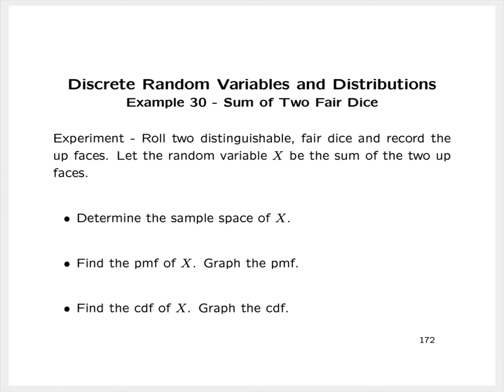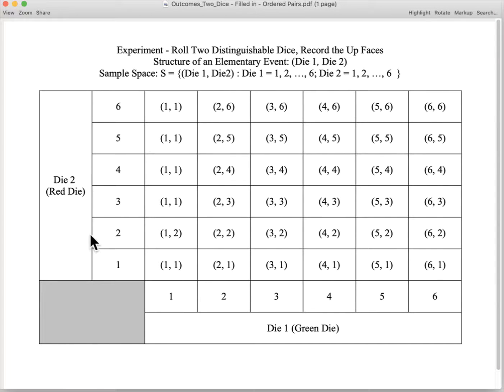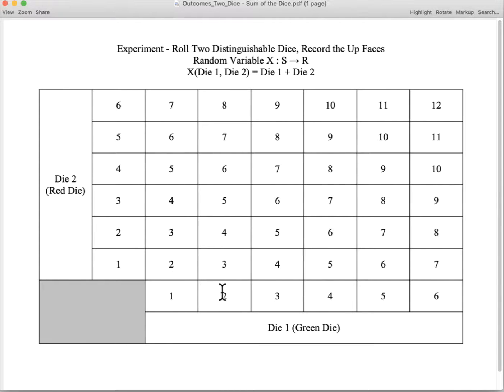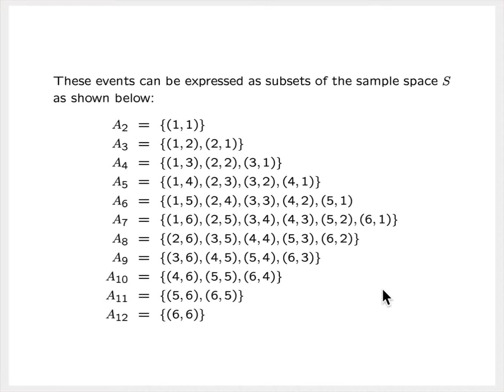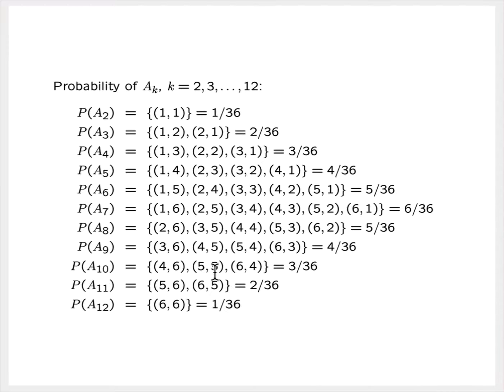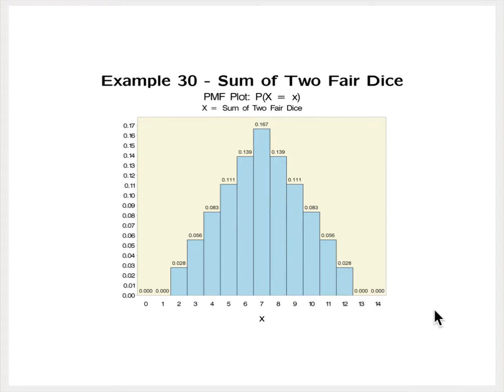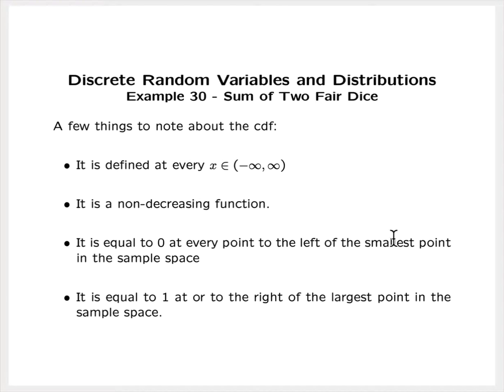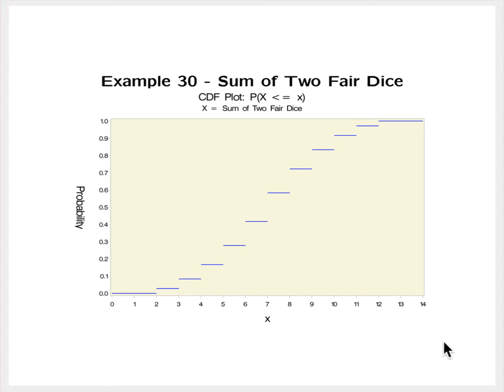Module 1 - Lecture 13 - Discrete Random Variables and their Distributions - Part 2